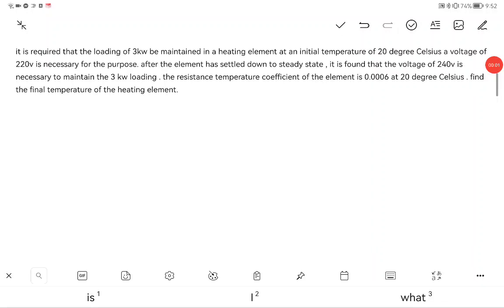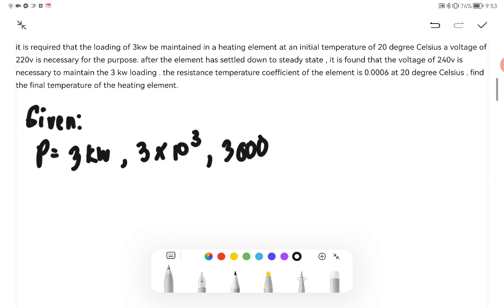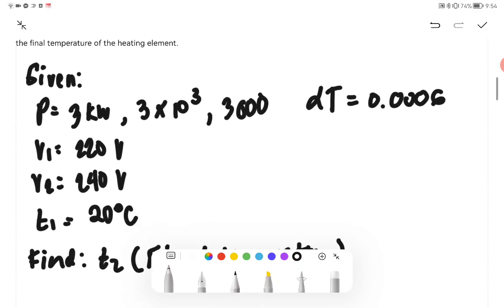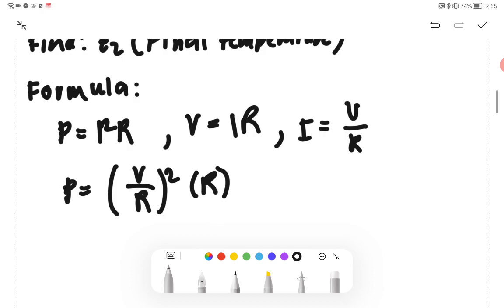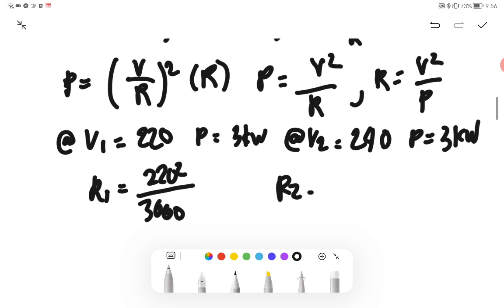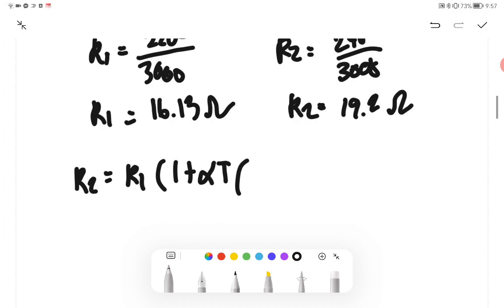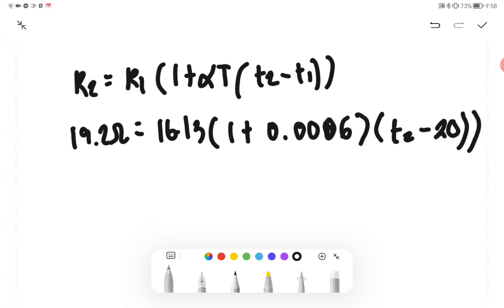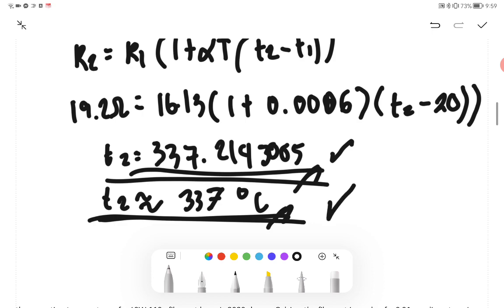SAMPLE PROBLEM FOR BOARD EXAM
it is required that the loading of 3kw be maintained in a heating element at an initial temperature of 20 degree Celsius a voltage of 220v is necessary for the purpose. after the element has settled down to steady state , it is found that the voltage of 240v is necessary to maintain the 3 kw loading . the resistance temperature coefficient of the element is 0.0006 at 20 degree Celsius . find the final temperature of the heating element.